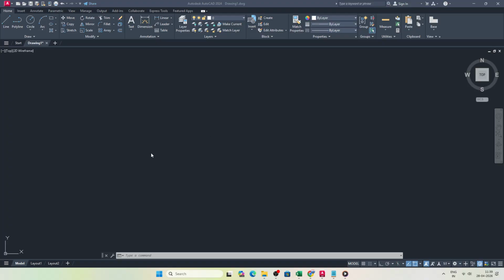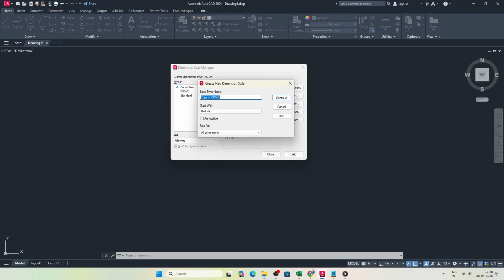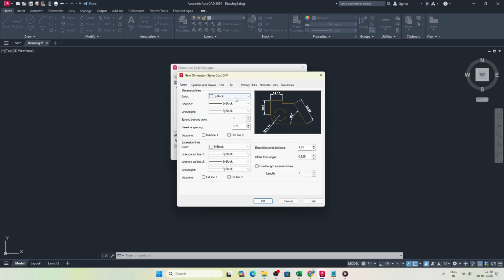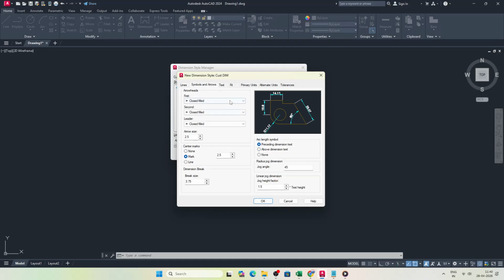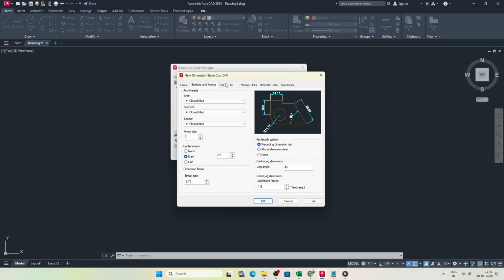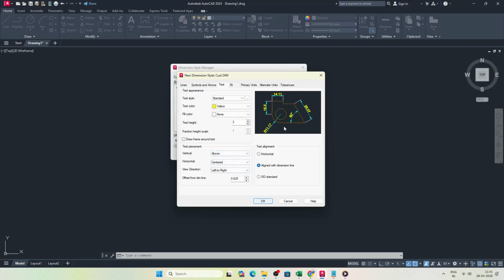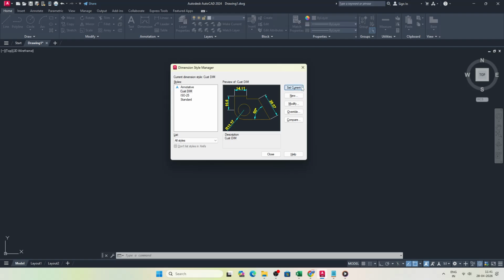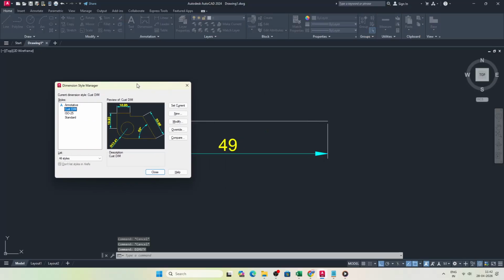How To Create A Dimension Style In AutoCAD (Step By Step)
Learn how to create a Dimension Style in AutoCAD with this step-by-step tutorial for beginners and professionals. Mastering AutoCAD dimensioning is essential for clear CAD drafting and professional engineering drawings.